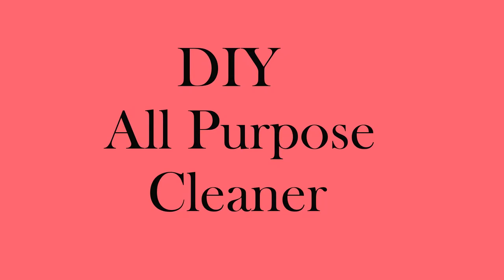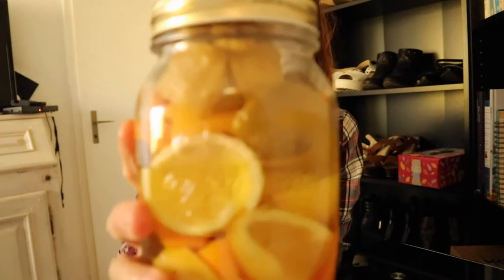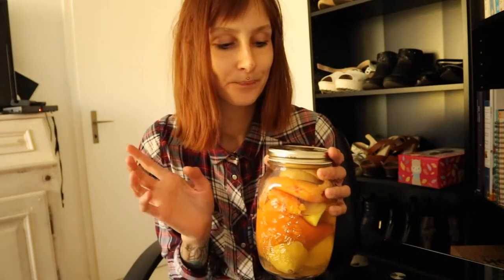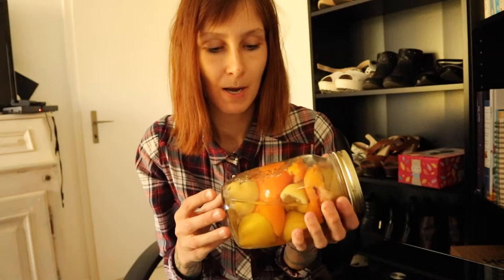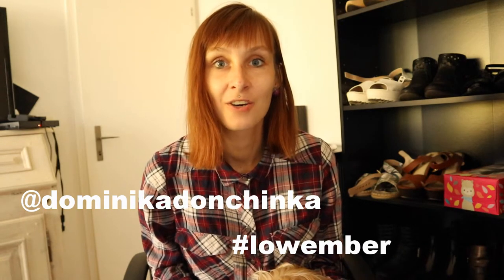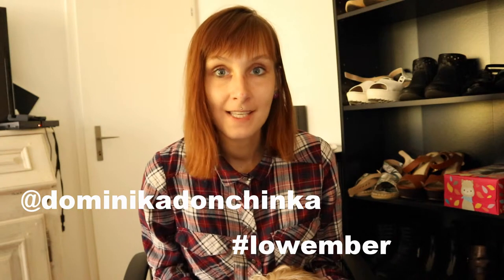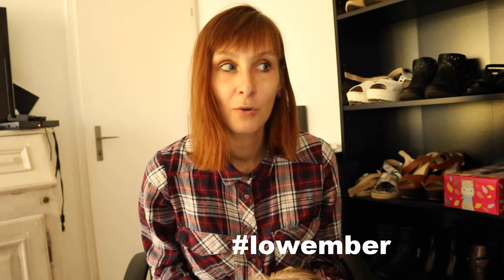All Purpose Cleaner / LOWEMBER / Zero Waste Low Waste Low Impact Vegan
If you post anything on Instagram about „Lowember“, make sure you tag me: @dominikadonchinka and use lowember so I can see how are you doing and how are you trying to reduce your waste.If you do not want to miss any of my videos, subscribe to my YouTube Channel or read my Blog more informations and more tips.